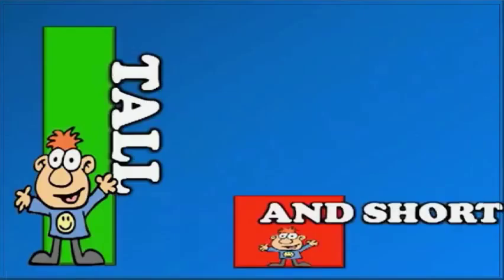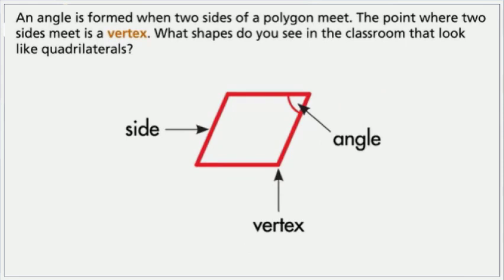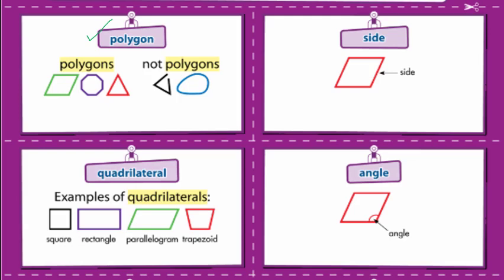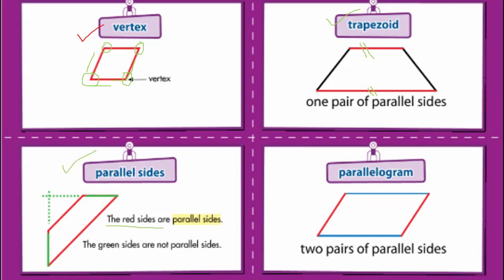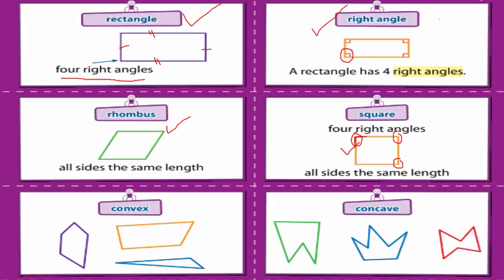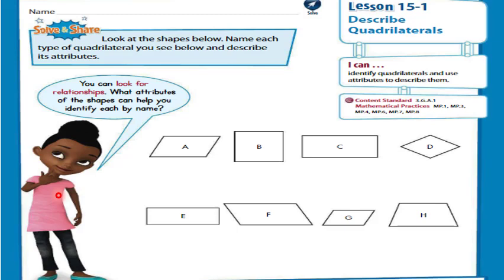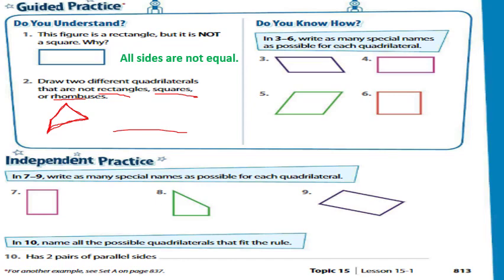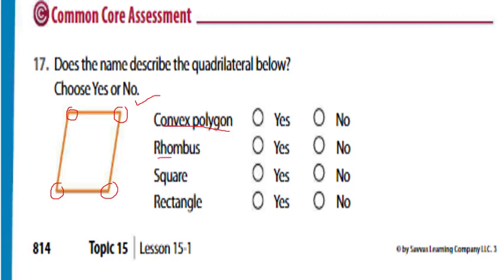EnVision Math Grade 3 Lesson 15-1 | Describe Quadrilaterals